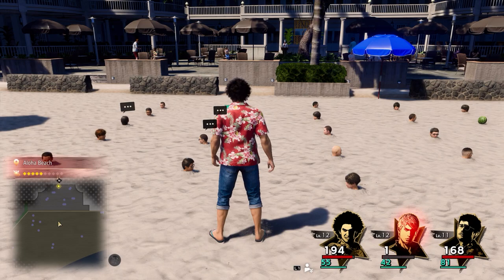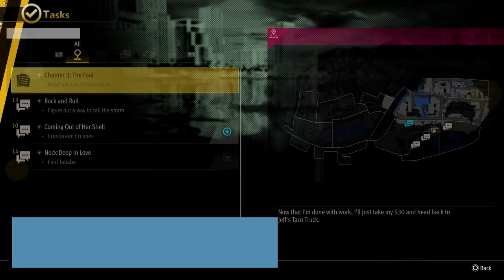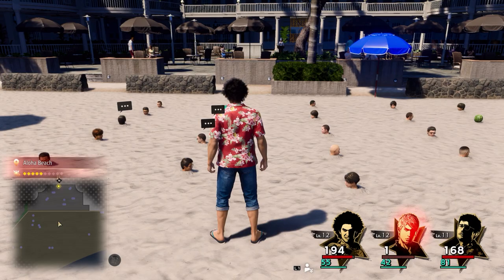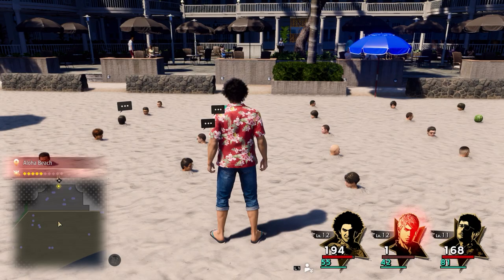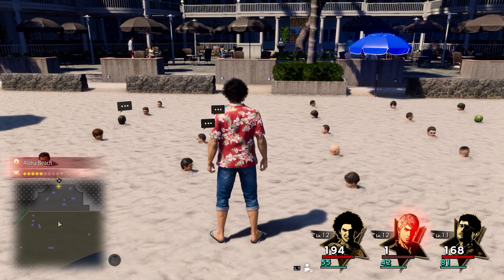Which One Is Tanabe In Substory 14 Neck Deep In Love For Like A Dragon Infinite Wealth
In this guide we explain Which One Is Tanabe In Substory 14 Neck Deep In Love For Like A Dragon Infinite Wealth